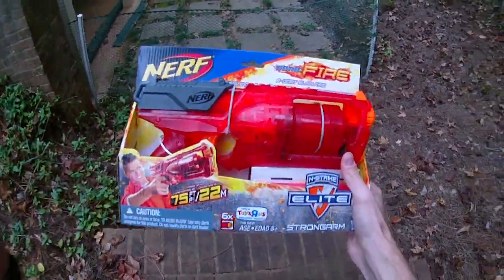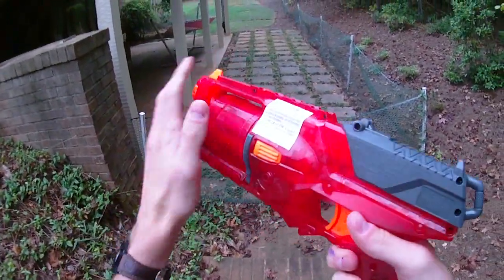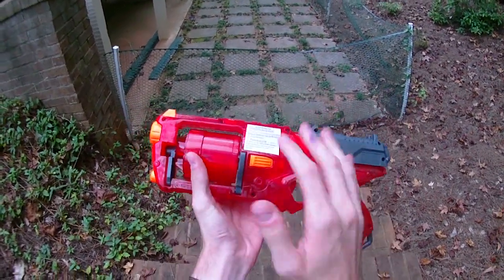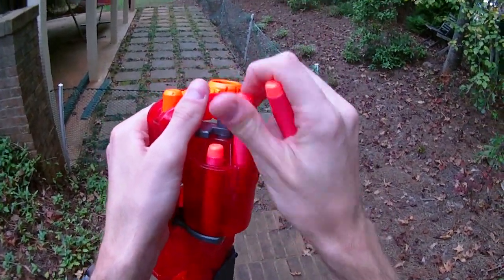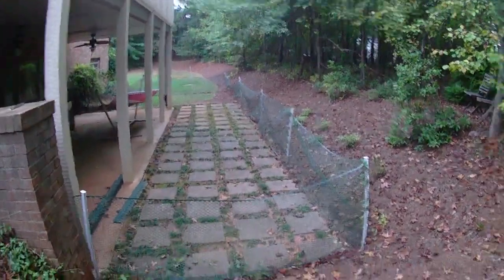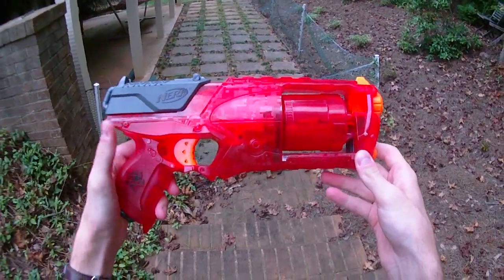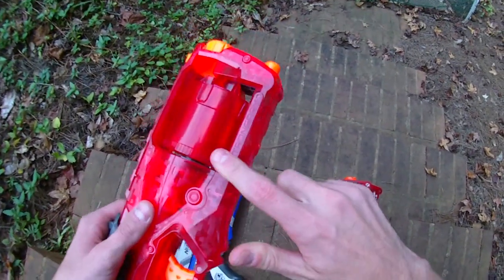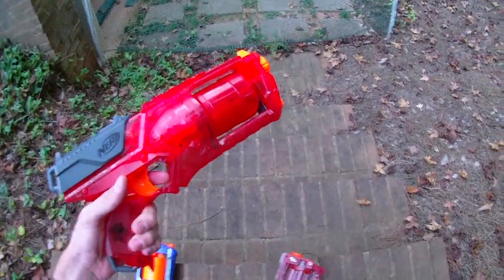Honest Review: The "NEW" Nerf Sonic Fire Strongarm (repaint rumble)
Mod Guide: Coming Soon!
This is a review of the new clear red version of the strongarm.  Its getting the same excellent performance as it's predecessor and opens up a world of interesting possibilities.